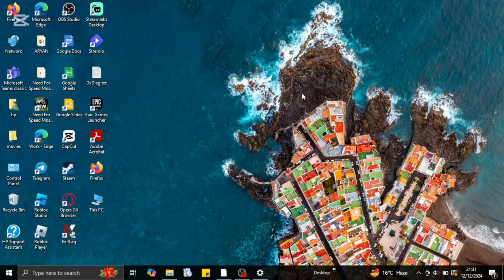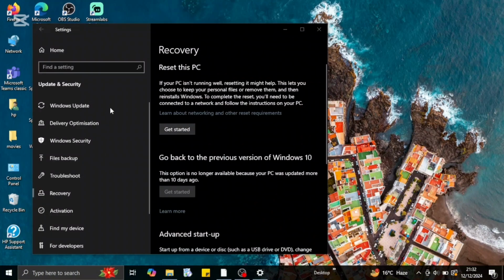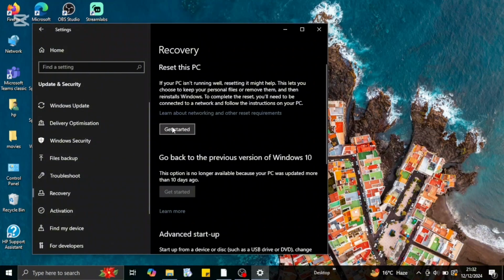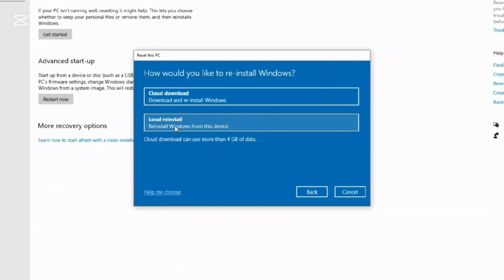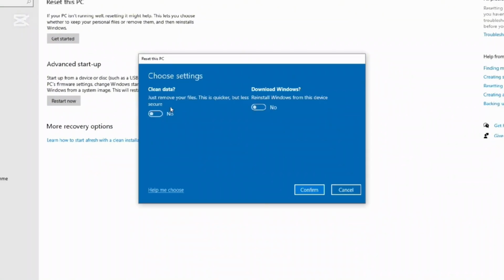How to Format and Reinstall Windows 10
Want to format your PC and reinstall Windows 10 for a fresh start? This video will guide you through the steps to back up your data, create a bootable USB drive, format your drive, and reinstall Windows 10. Whether you're asking, "How do I format and reinstall Windows 10?" or need help with troubleshooting, this tutorial has you covered. Watch now to learn how to format and reinstall Windows 10 today!

Timestamps:
00:00 How to Format and Reinstall Windows 10
00:10 Steps to Create a Bootable USB and Install Windows 10